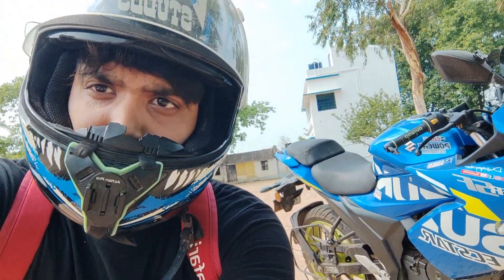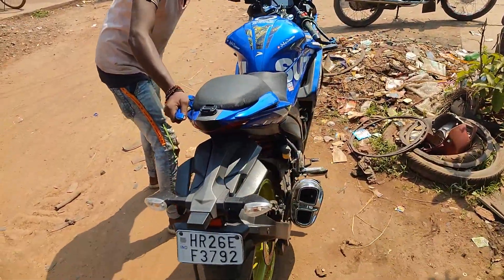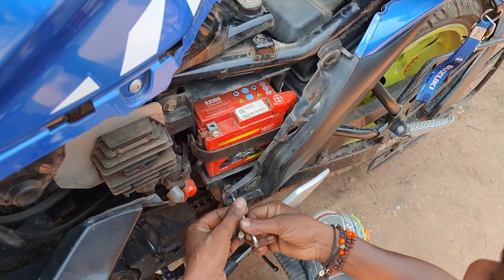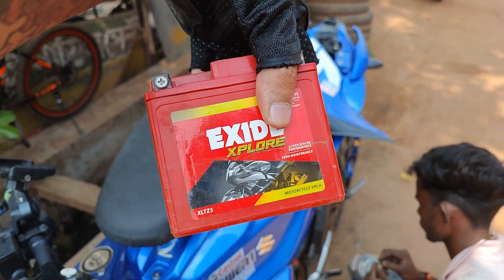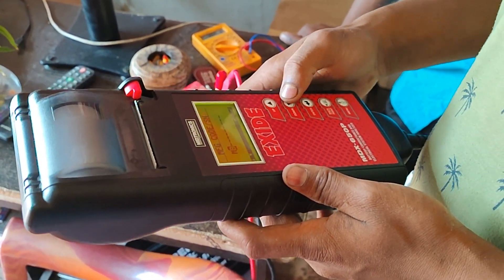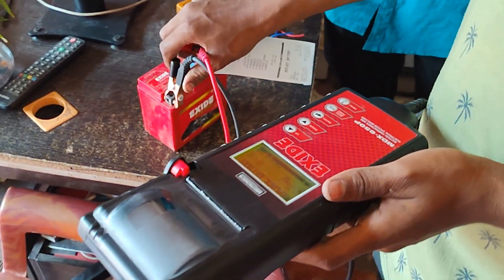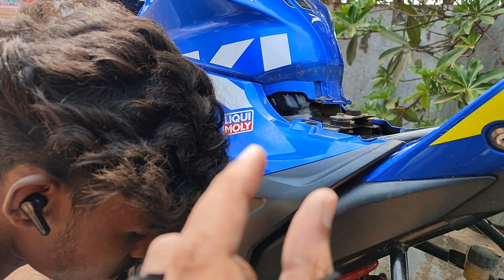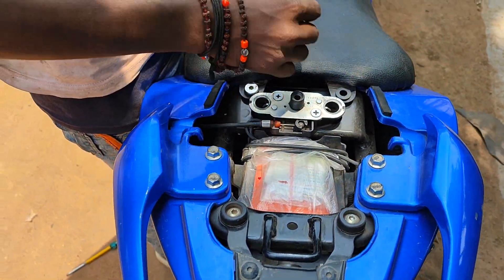Battery Replacement | Gixxer Sf 150